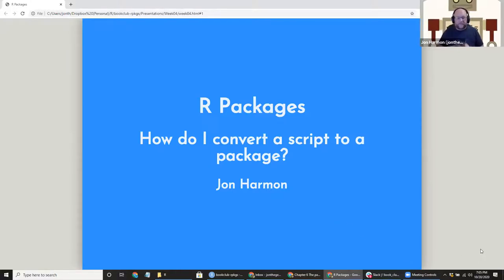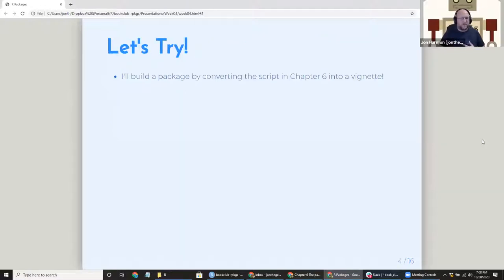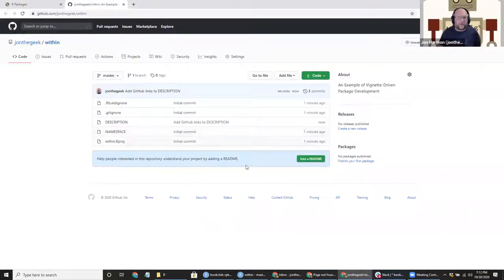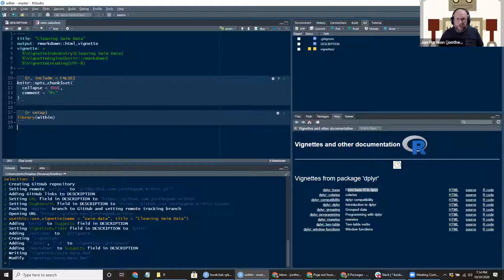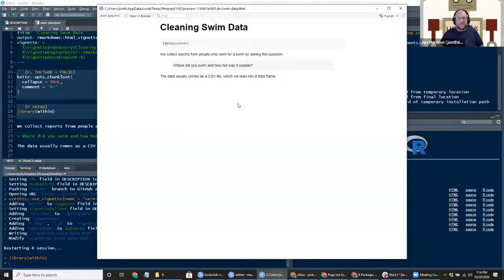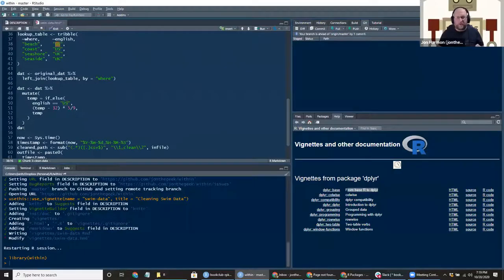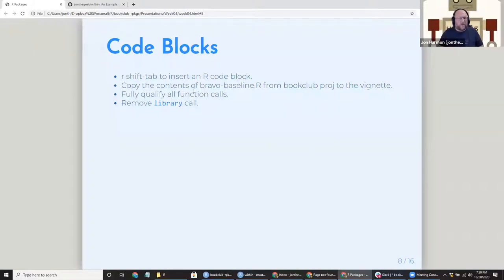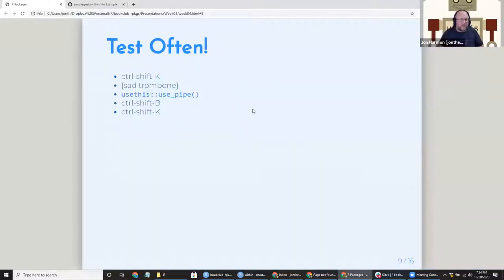R Packages Book Club: How do I convert a script to a package? (2020-10-20) (rpkgs01)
Jon Harmon presents Chapters 6 ("The package within") & 11 ("Vignettes: long-form documentation") from R Packages by Hadley Wickham and Jenny Bryan on 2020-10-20, to the R4DS Book Club, Cohort 1.